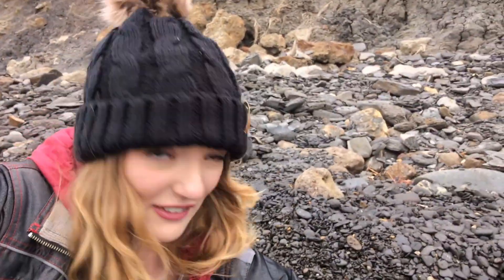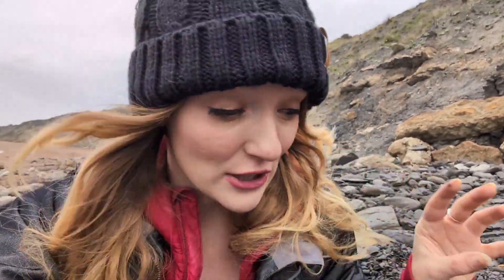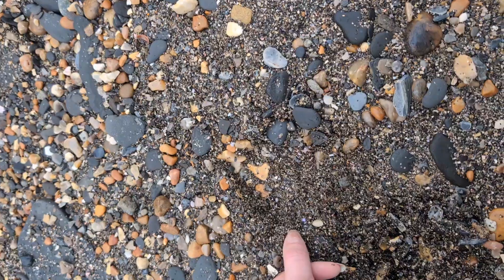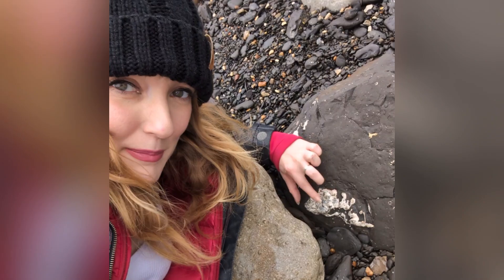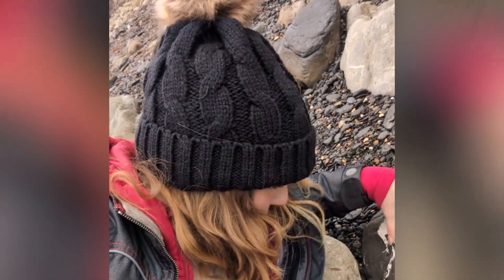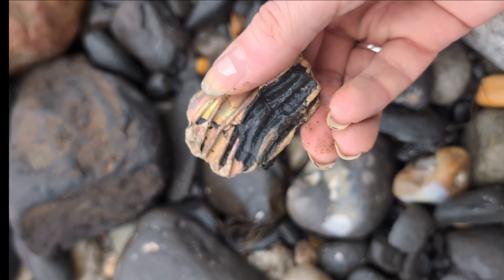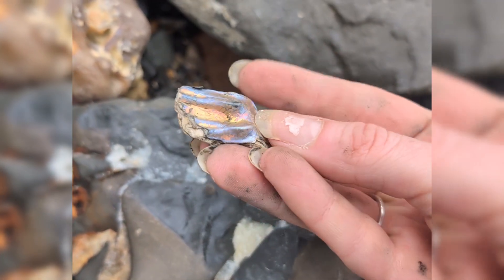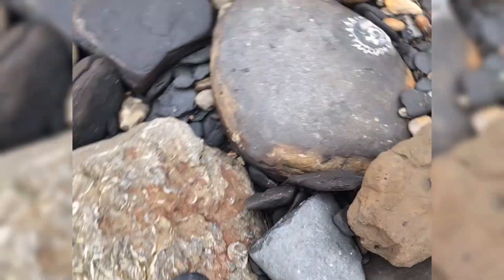Jurassic Coast - AMAZING Shiny and Colourful Fossils!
Join me exploring this spot on the Jurassic Coast! This site is a treasure trove of geological history and I'm looking within the Kimmeridge Clay Formation here! Quite liked doing this kinda chilled long(er) form video than my normal punchy 20-40 seconds - let me know if I should do a few more!